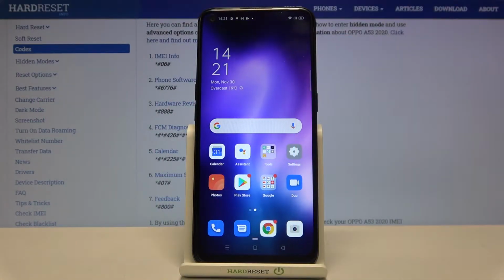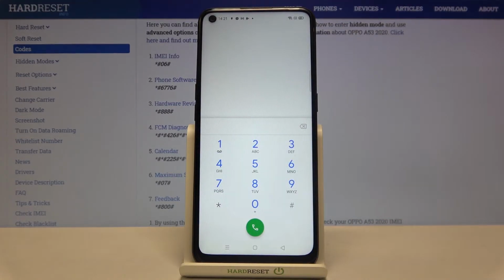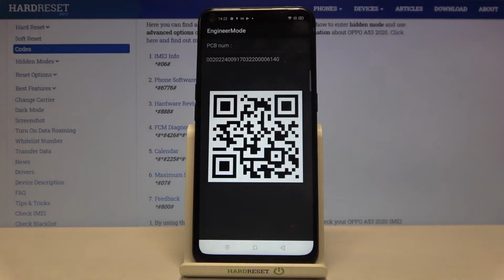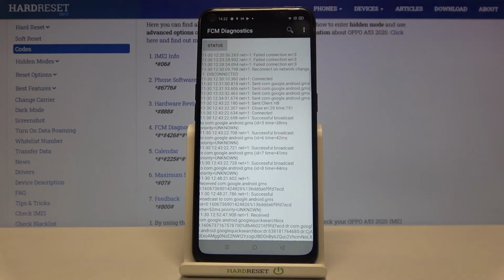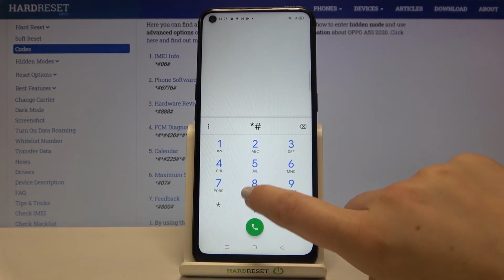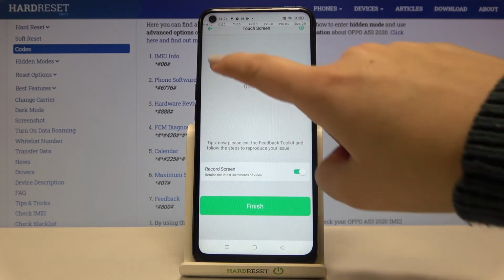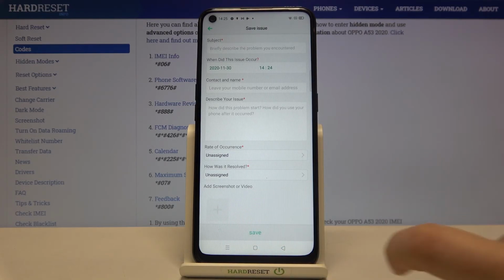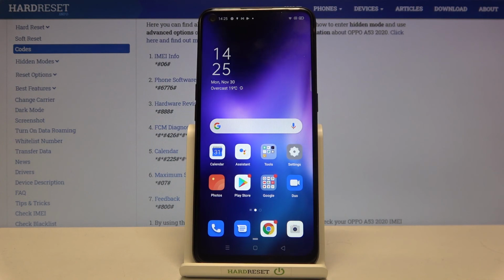Secret Codes for OPPO A53 2020 – Testing Mode / Calendar Storage / IMEI Status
Learn more info OPPO A53 2020:
Wondered how kind of quick codes works on OPPO A53 2020? Are you interested in how to enable hidden features of OPPO A53 2020? Come along with the presented video guide, where we show you all quick codes that work on OPPO A53 2020. If you want to get access to the features that are hidden in your Oppo device, follow the attached guide and learn how to type codes that allow secret functions available in OPPO A53 2020. Let’s use the tutorial and verify all presented secret codes. Visit the HardReset.info YT channel and watch many useful tutorials for OPPO A53 2020.

How to use secret codes in OPPO A53 2020? How to open hidden mode in OPPO A53 2020? How to enter service mode in OPPO A53 2020? How to get access to service info in OPPO A53 2020? Which secret codes work in OPPO A53 2020? How to verify quick codes for OPPO A53 2020?